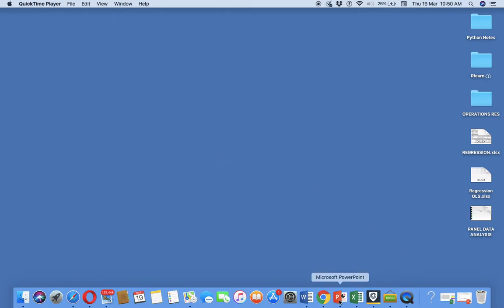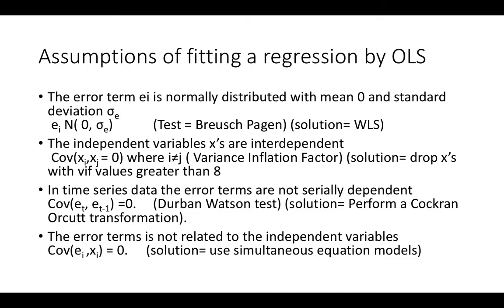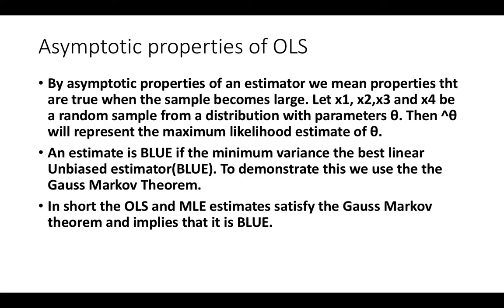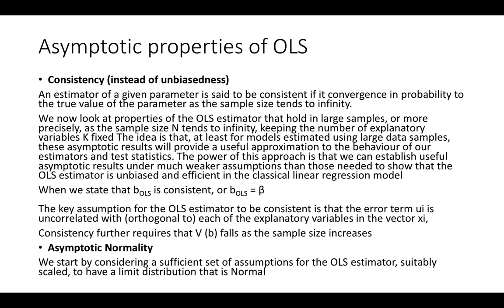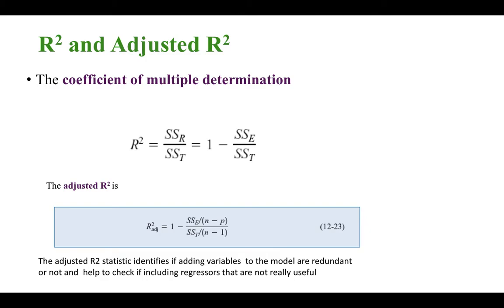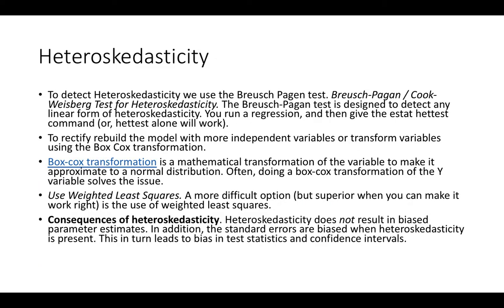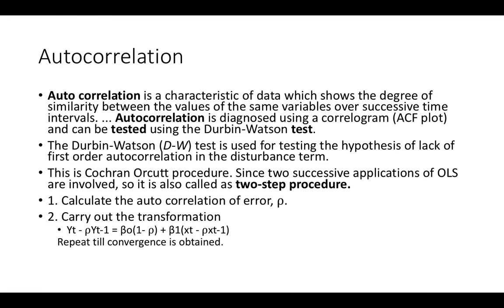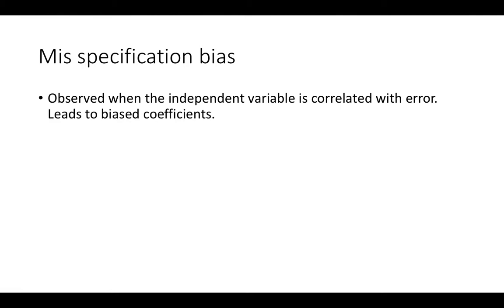LECTURE 3 REGRESSION DIAGNOSTICS